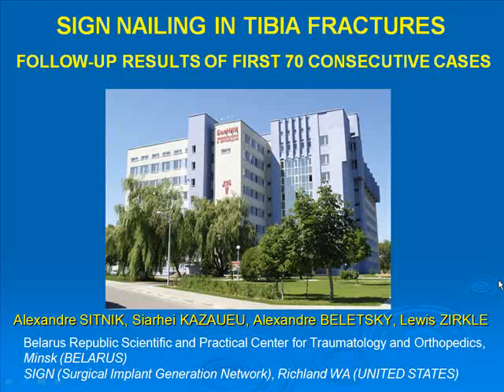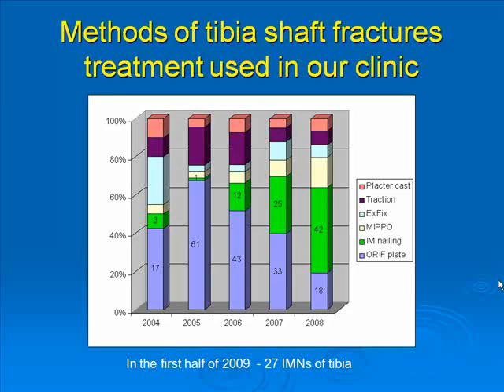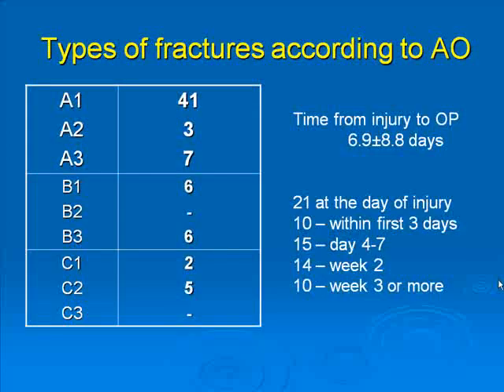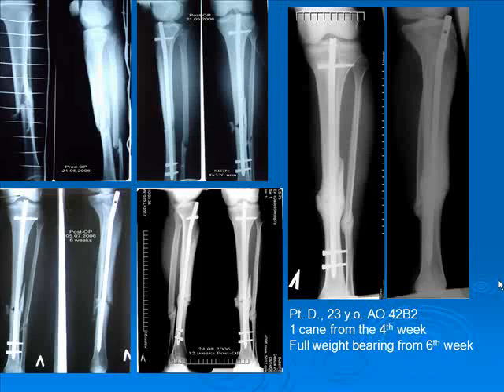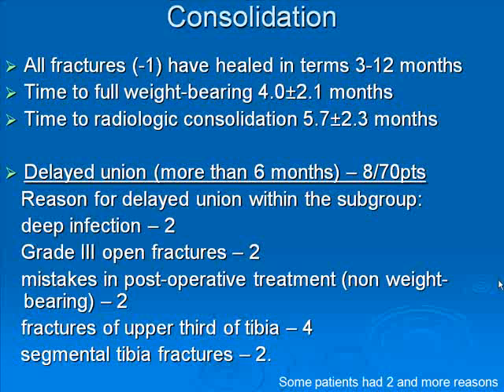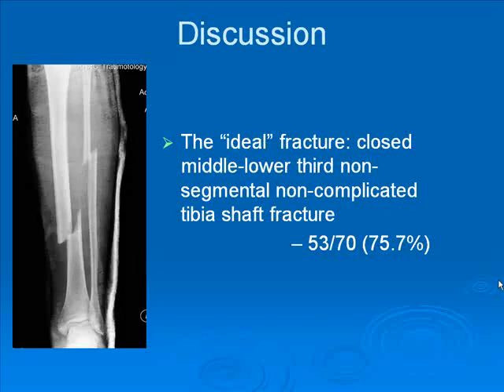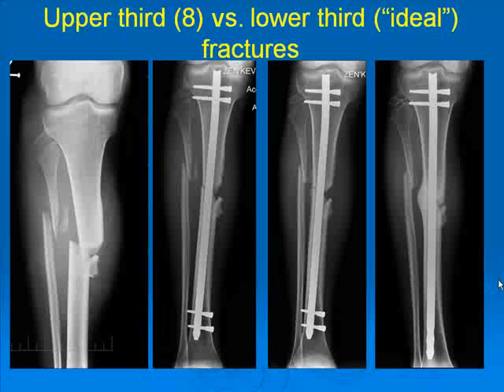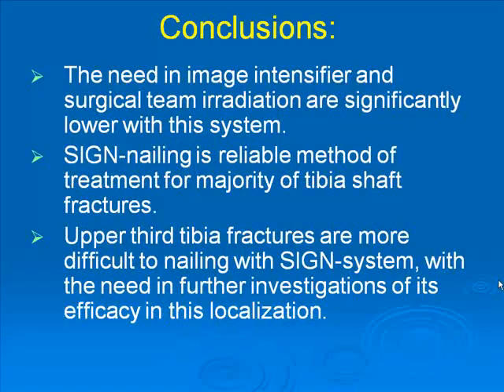Sign Nailing in Tibia Fractures Follow-up Resuals of First 70 Consecutive Cases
SICOT Pattaya 2009 Alexandre Sitnik signel.org